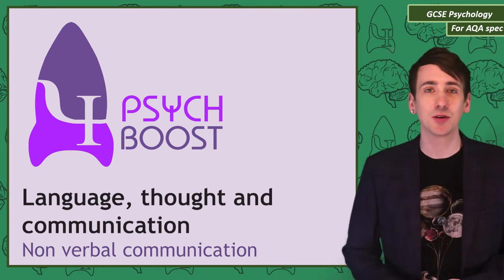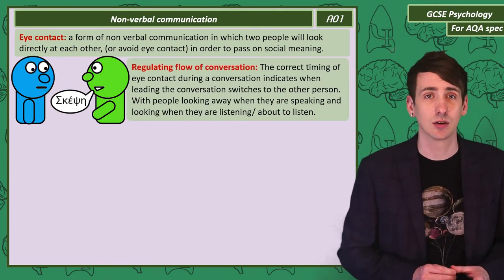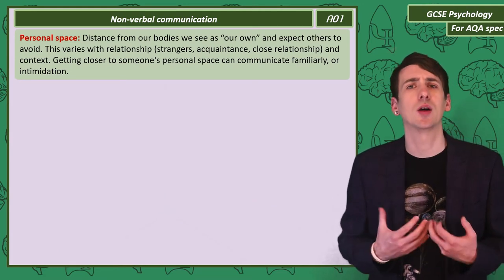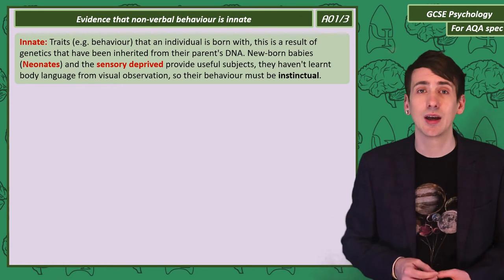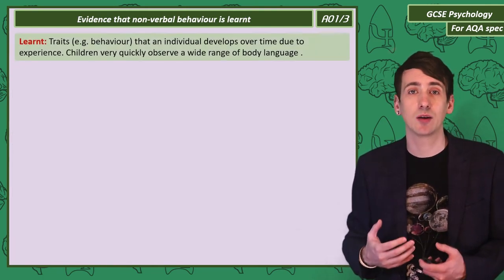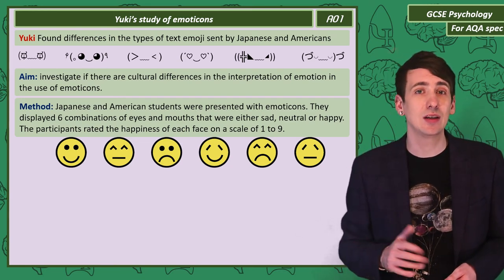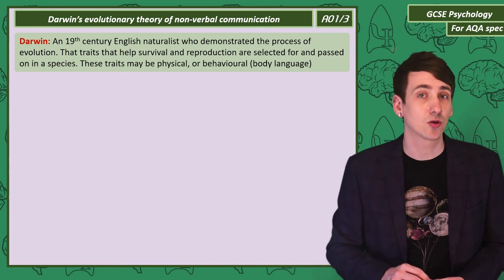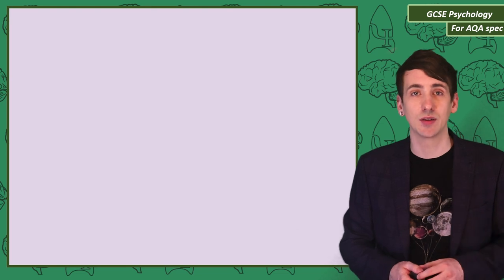Non Verbal Communication - Language , GCSE Psychology [AQA]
This video includes: Sixteenth of my new series of GCSE psychology videos designed for the AQA specification.